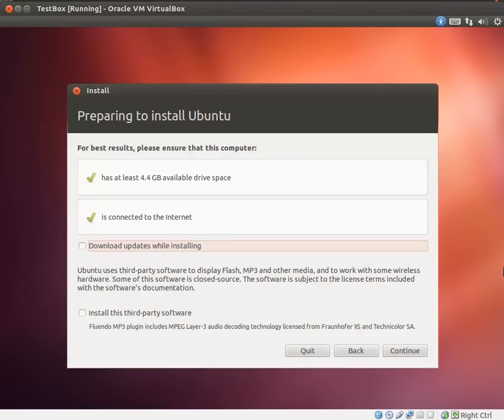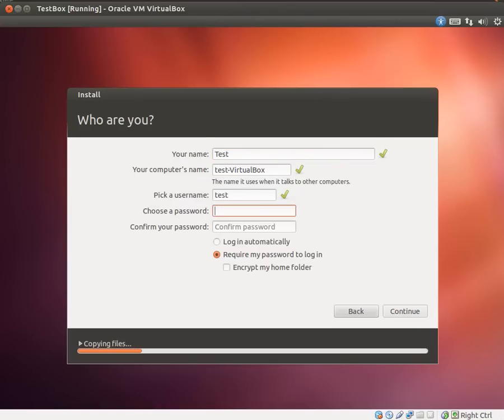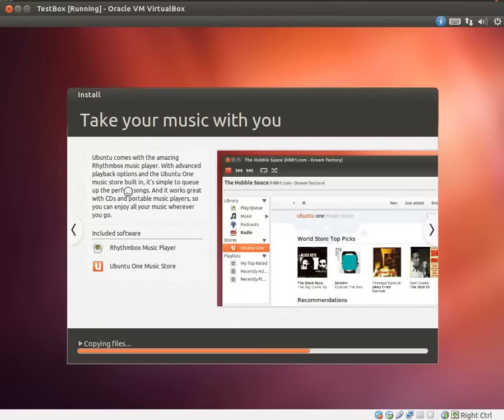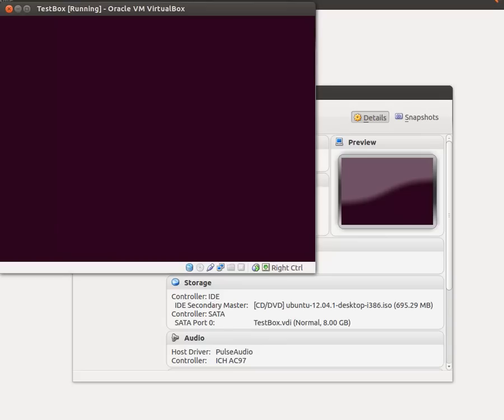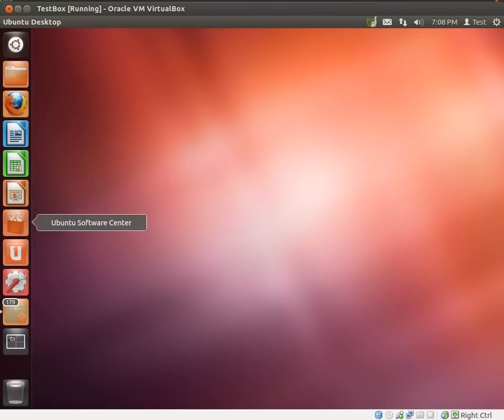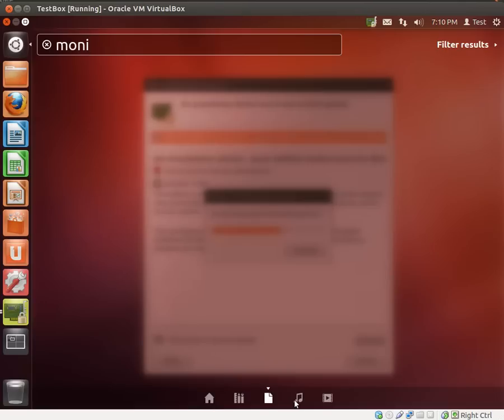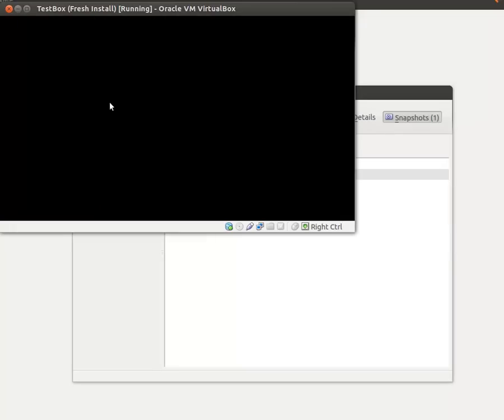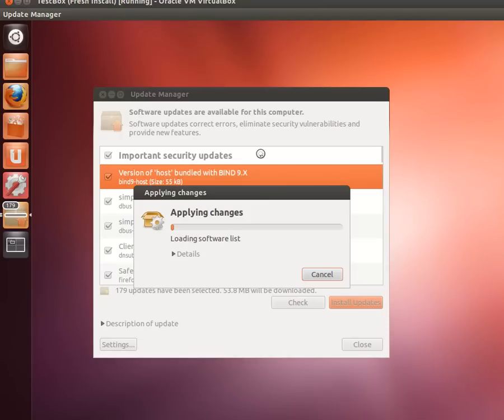LAMP 3 - Installing Ubuntu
Installing ubuntu linux on the virtual machine